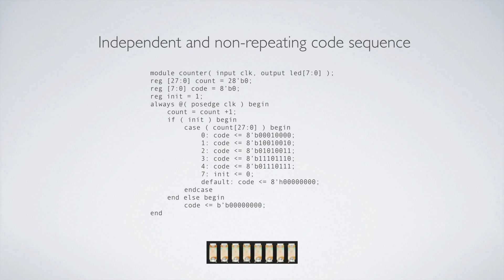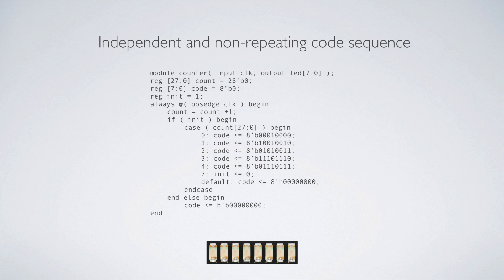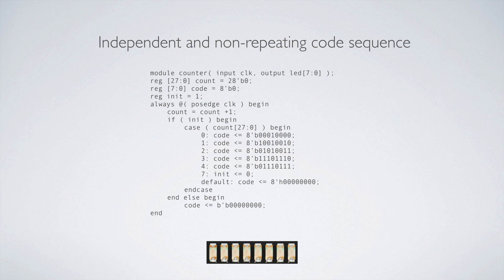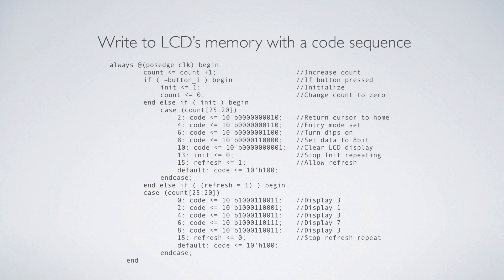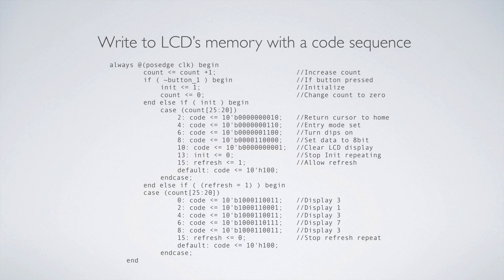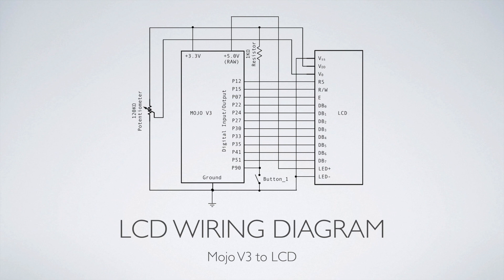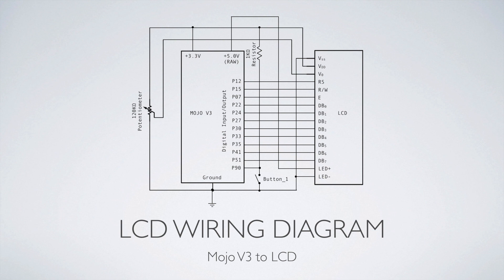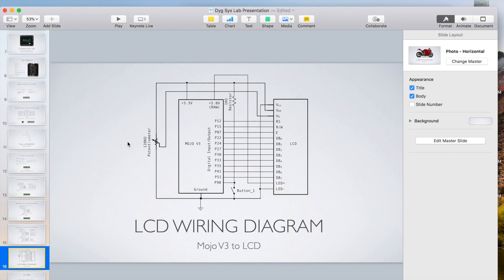How to code verilog for a LCD part 4: Final concepts for LCD and wiring diagram.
This is the fourth video in the series that covers programming an FPGA to output to a Liquid Crystal Display (LCD). This video covers the final concepts needed to program the FPGA to drive the LCD. This will be a great series for starters since this is how I started. It will move through how to turn on a Light Emitting Diode via programming or a button, then how to repetitively change a bank of LED outputs. Then finally, how to sequence a bank of outputs that can be used to drive an LCD display. The progression of this series will ultimately show how to go from very basic to intermediate concepts. I have listed below links to the parts needed.

Mojo V3 FPGA
Male-to-male jumper wires
Tactile push-button
Resistor kit
16x2 LCD
(This breadboard is different from the original one. The original was terrible to work with, I would suggest this board instead.)

I'm not sure if the LCD needs any soldering but if so, I would recommend the Hakko that I use:

Here is the link to the embedded micro website, looks to be under a new name but still good content: